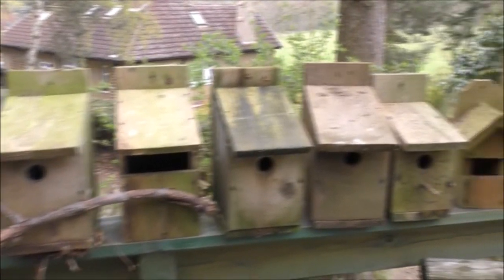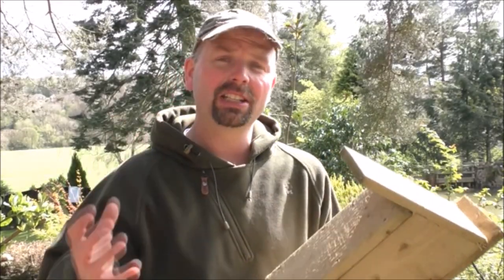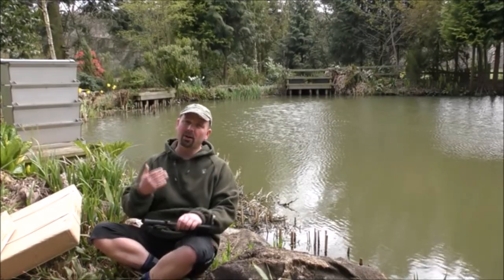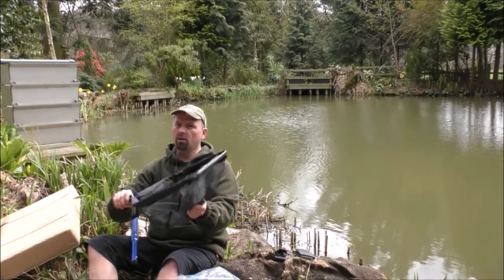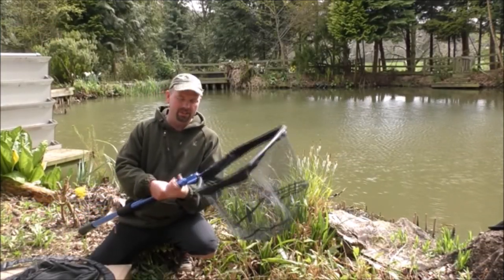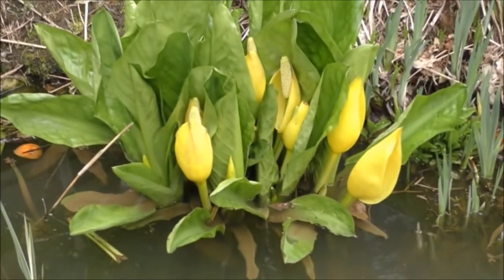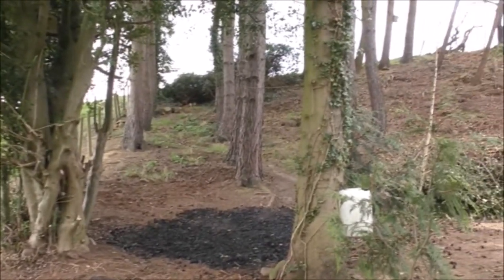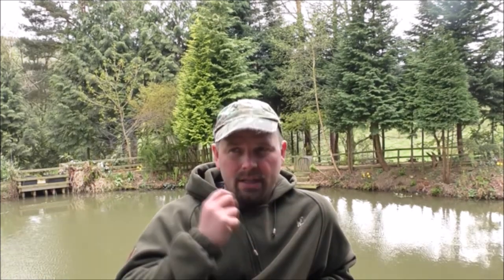Bird Boxes, Pond Update, New Pond Nets and Something Else....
TIME STAMPS:
00:00 Intro
00:16 Repairing / installing bird and bat boxes
07:21 Some great pond nets
16:07 A stupid test
17:54 Give away?
18:40 Feeding the trout
20:43 Pond plants
25:02 Bird & invertebrate habitat
25:35 Garden and improvements
26:48 Hungry ducks
27:24 Manky one eyed badger
28:07 Two weeks later
28:35 Outro
31:45 Nothing to see here, move along.

Pondguru